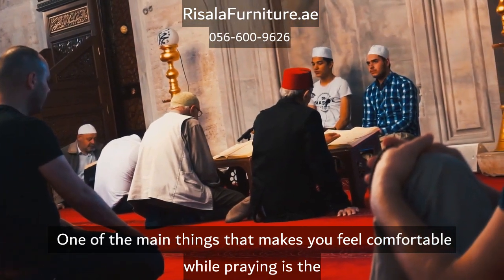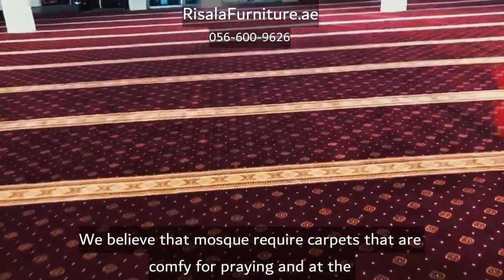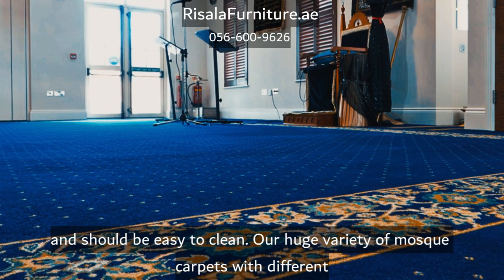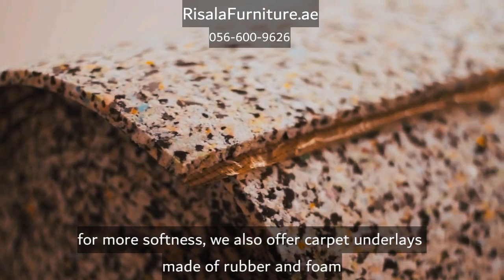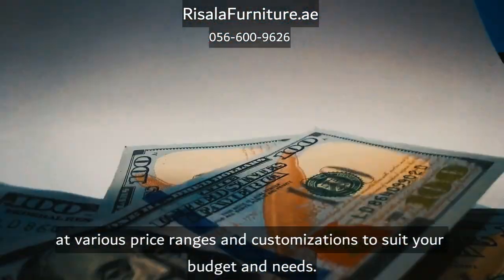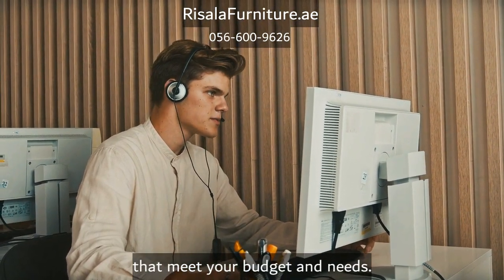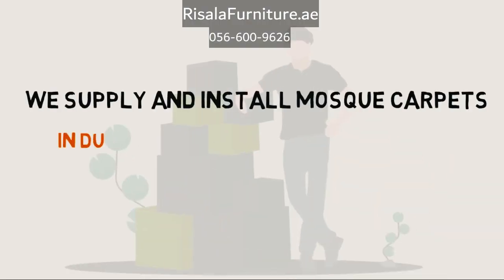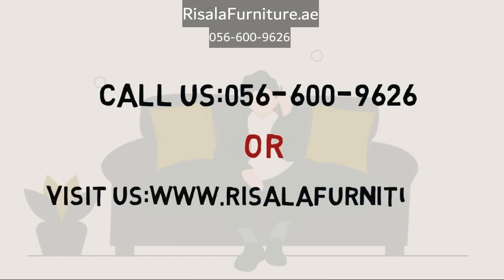Best Quality and Affordable Mosque Carpets In Dubai, Abu Dhabi And UAE.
Welcome to Risala Furniture, the leading supplier of mosque carpets in Dubai and Abu Dhabi. Carpets are an essential element to complete any mosque. We are a company that has been developing and manufacturing 100% handmade carpets.